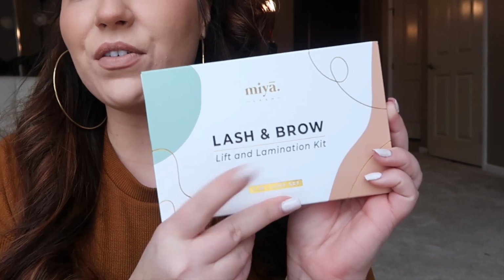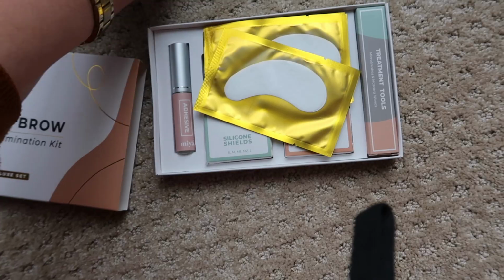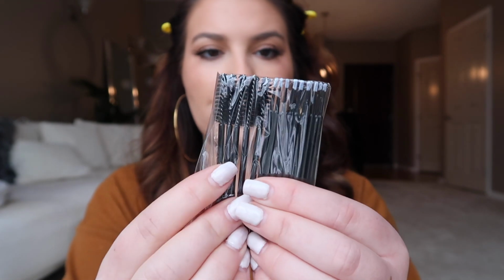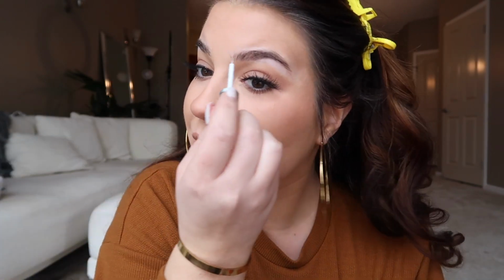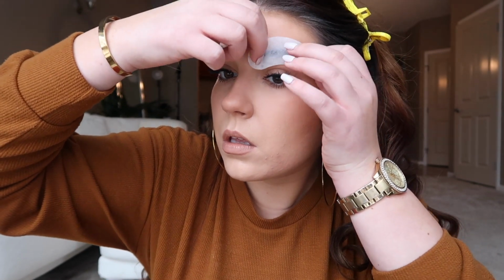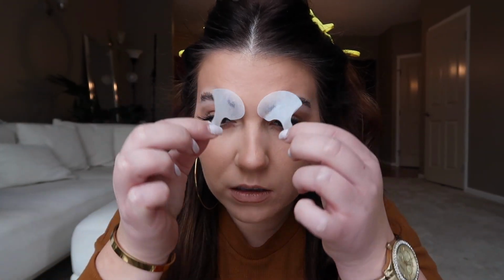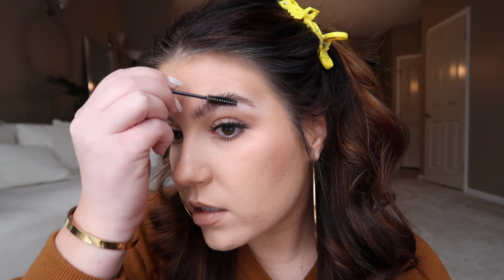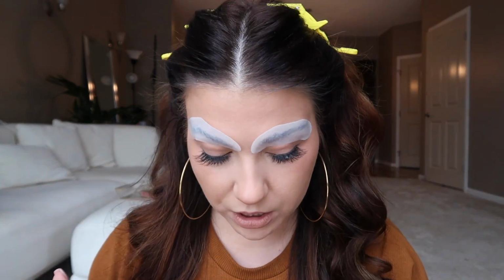BROW LIFT for Fuller Eyebrows! → Testing out Amazon DIY Lamination Kit!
Today I tried giving myself a brow lift for the first time... keep watching to see how it turned out! My brow hairs naturally point downwards so I wanted to lift them and I'm actually surprised by how much I liked the results! I think this is a super-easy, beginner-friendly kit; plus it was very affordable!

Products Mentioned:
Miya Brow and Lash Lamination Kit

Try Amazon Prime for 30-days FREE

Need a sticky bra?  Consider supporting my small business!